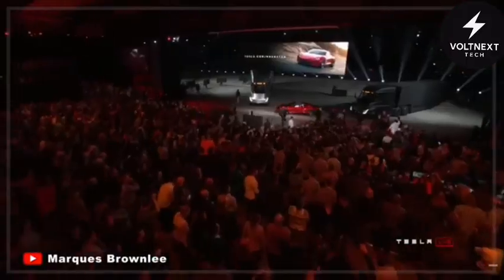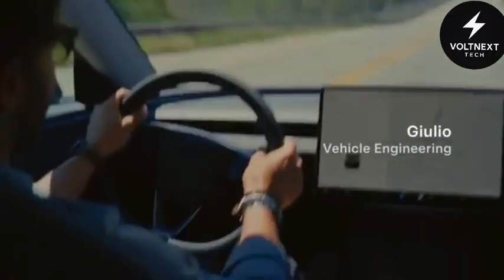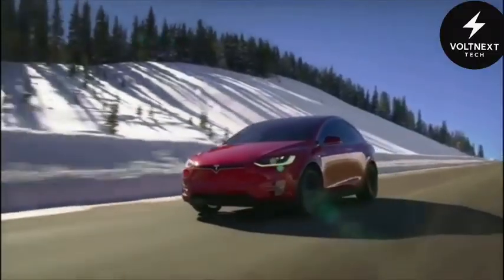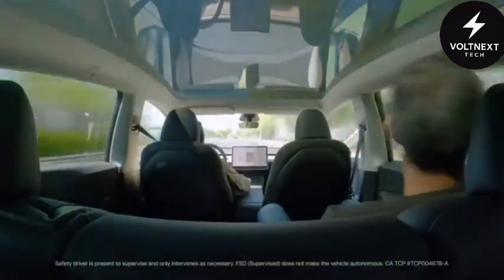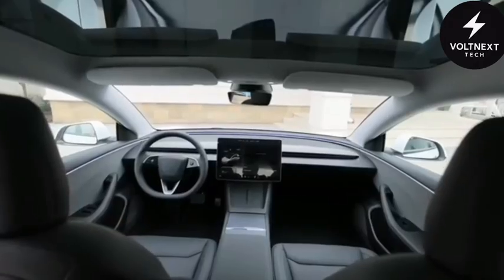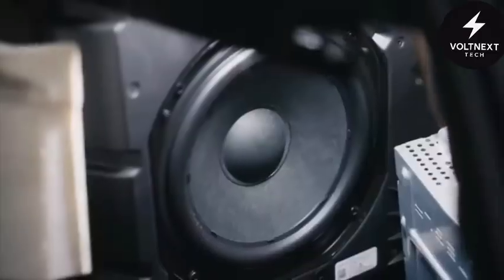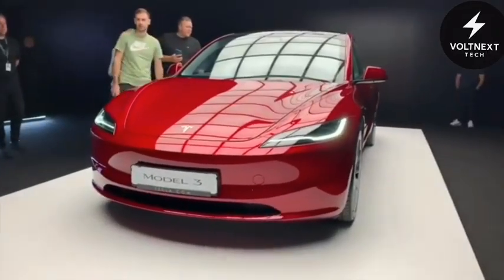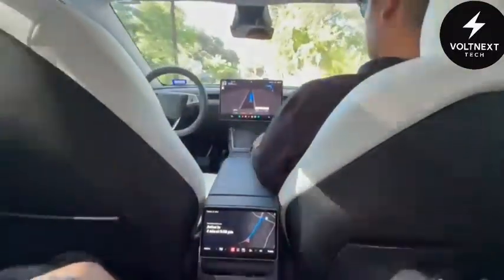Elon Musk Finally Announces 2026 Tesla Starlink Model 2: What Leaves You Speechless?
You won’t believe what this Tesla can do — and for under $17,000. The Model 2 isn’t just a car; it’s a complete reinvention of transportation, from how it moves to how it feels to drive. And if you wait too long, you might miss the future rolling right past you.

In this video, we explore why the Tesla Model 2 is set to leave the Cybertruck, Model Y, and Model 3 in the dust. Featuring magnetic levitation, predictive driving AI, holographic displays, zero-gravity seats, and Starlink connectivity, this vehicle is more spaceship than sedan.

You’ll discover how the Model 2:

* Floats above the road using next-gen maglev tech
* Learns your behavior and adapts before you make decisions
* Transforms its interior into a 360° immersive environment
* Offers mind-blowing luxury and performance for a fraction of the price
* Becomes your personal sanctuary, command center, and legacy capsule

And most importantly, we break down the true cost of not owning one — not in dollars, but in missed opportunity, health, and legacy.

Don't get left behind. The Model 2 isn't just the future of Tesla. It's the future of human mobility.

🔔 If this video made you stop and think, do these three things:

2. COMMENT the word “speechless” if Model 2 blew your mind